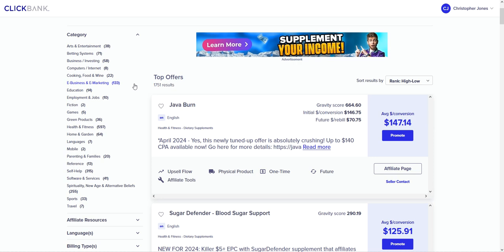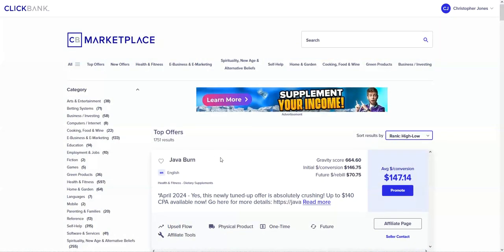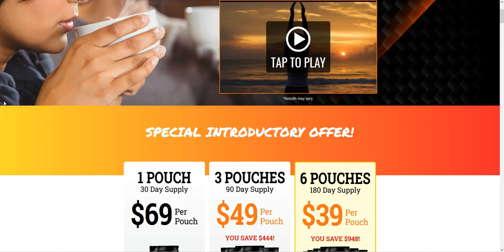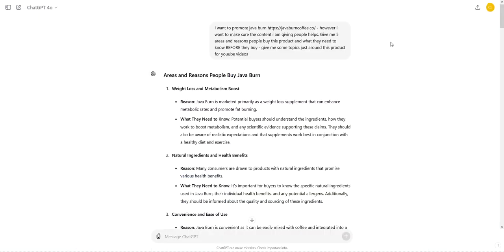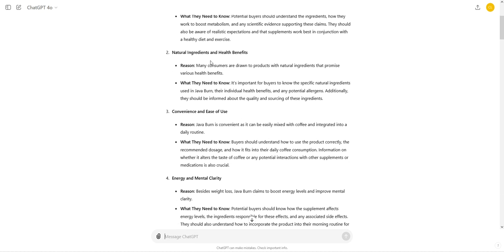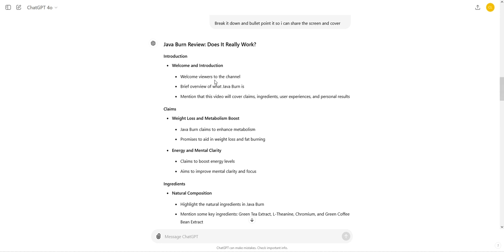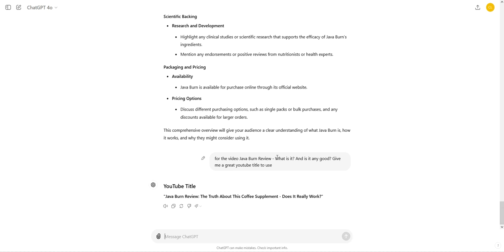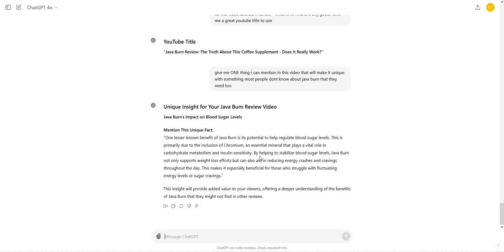Quick Income Stream For Over $100+ Per Sale! - Set This Up Today! Step By Step!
This video will give you a high commission income stream you can set up today.

This one is quick and easy!

I have also updated this for 2024 and made it unique to ensure you make sales.

If you want to make over $100 a sale and want a quick income stream or side income stream - check this video out and implement the steps.